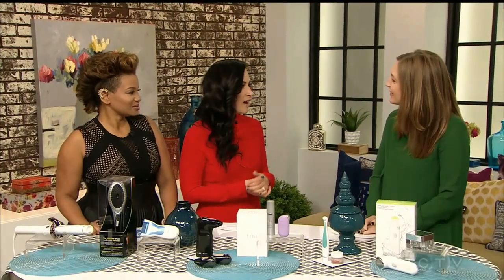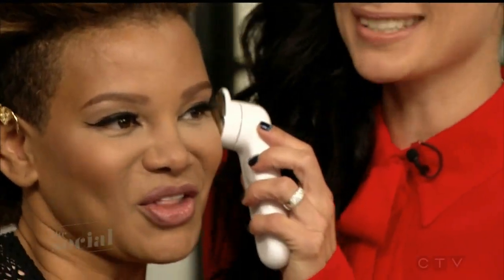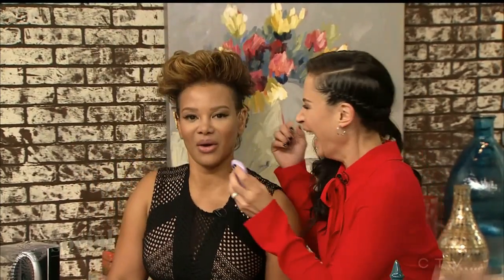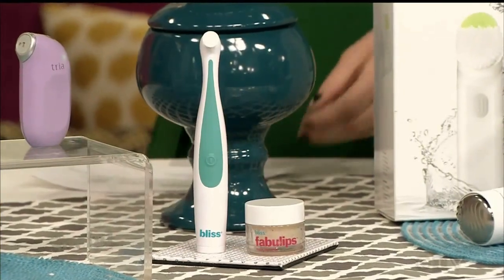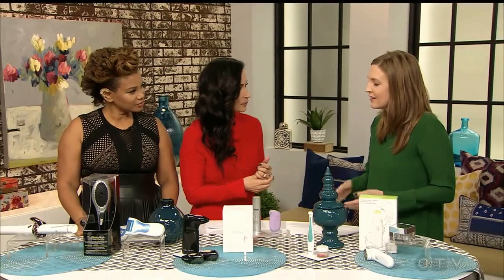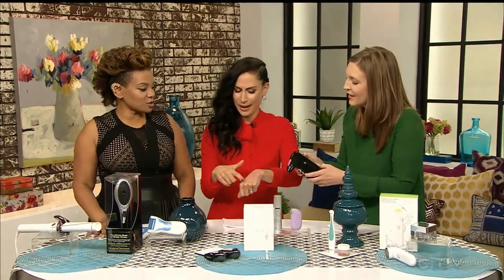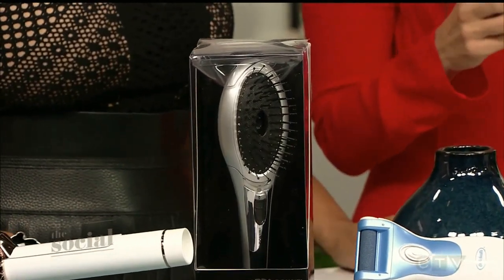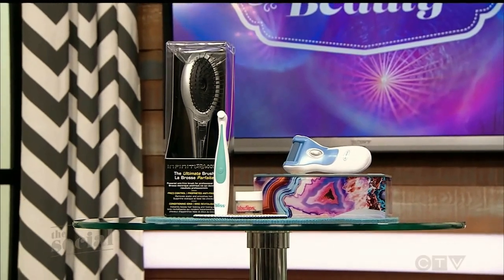MC - FASHION - October 2nd, 2015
Sarah Daniel - The Social - High Tech Beauty